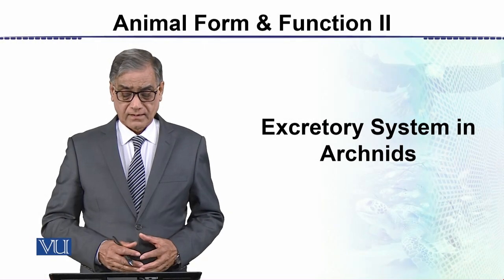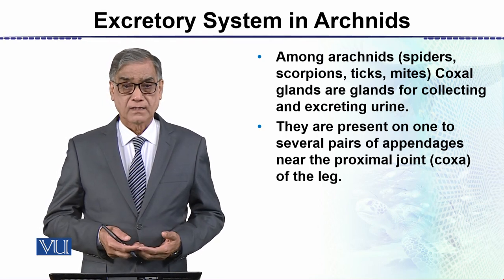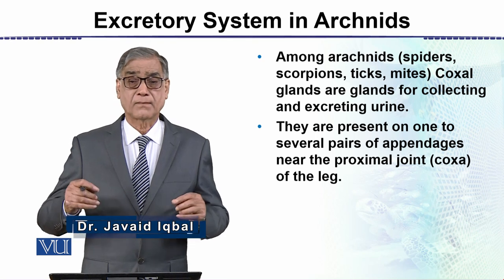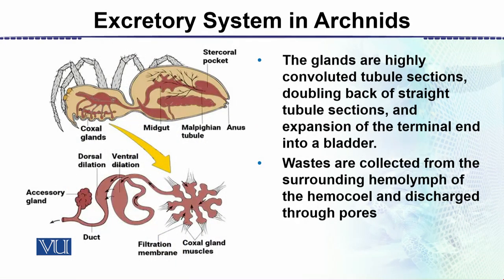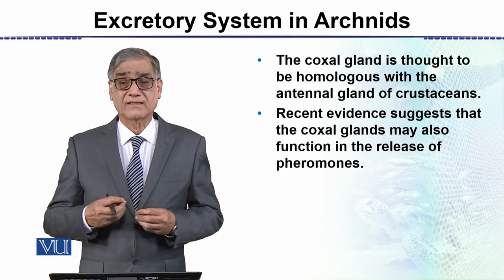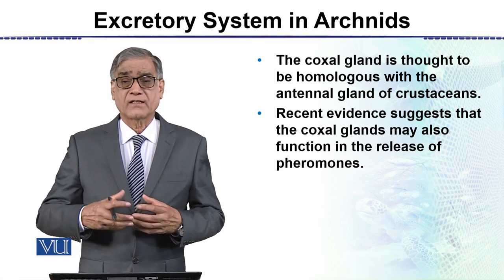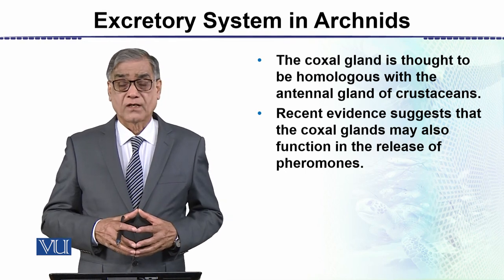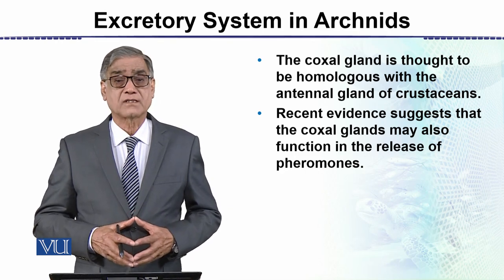Excretory System in Arachnids | Animal Form & Function 2 (Theory) | ZOO517T_Topic090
Topic090: Excretory System in Arachnids,
By Dr. Javed Iqbal